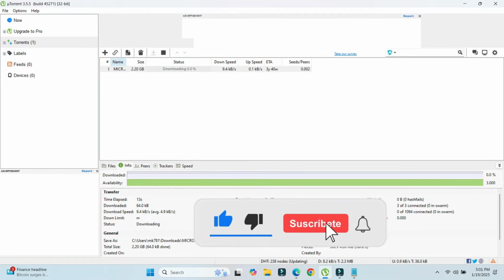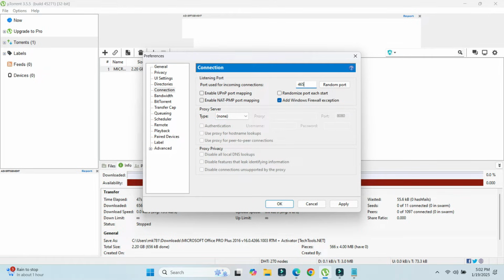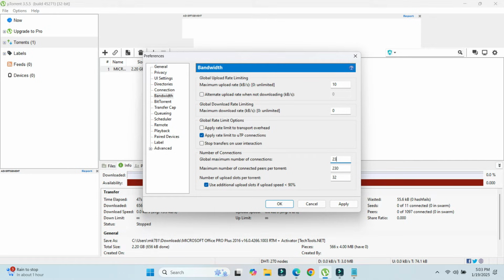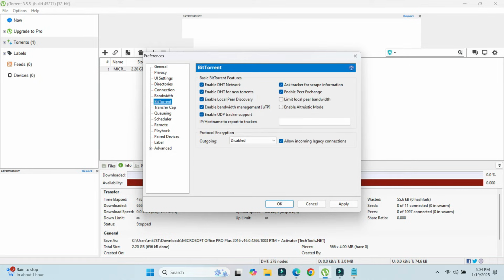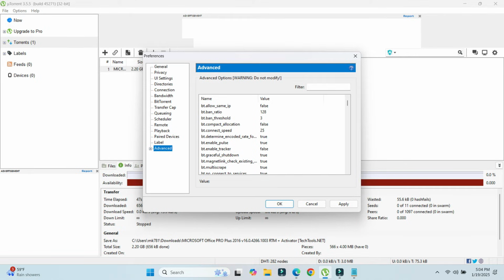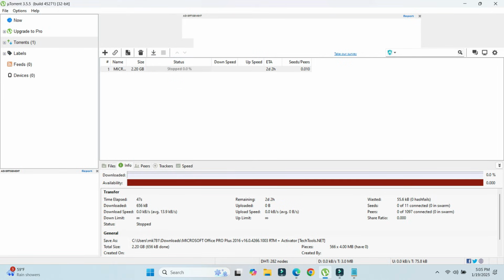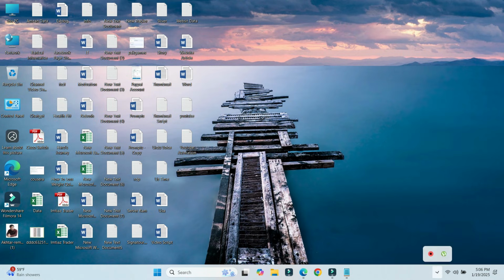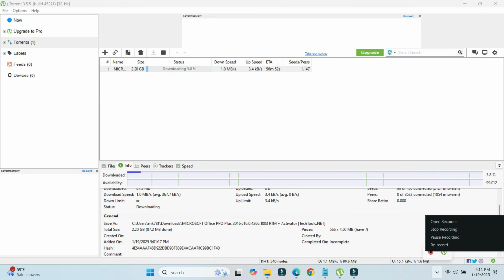how to increase download speed in uTorrent 2025 - Speedup BitTorrent 2025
Learn how to significantly increase your download speed in uTorrent 2025 with our top tips and techniques. This video is designed to help you speed up your BitTorrent downloads quickly and efficiently, ensuring you get the most out of your torrenting experience. Follow along as we guide you through the best practices and settings to enhance your download speeds.

This tutorial covers a variety of methods to optimize uTorrent, including updating your torrent trackers, fine-tuning your uTorrent settings, and leveraging VPNs for better performance. Each step is demonstrated clearly, so even if you’re new to torrenting, you’ll be able to follow along with ease.

Main Points Covered:

Update Torrent Trackers: Learn how to keep your trackers updated to improve the availability of seeders, resulting in faster download speeds.

Optimize uTorrent Settings: Discover the best settings for uTorrent to maximize your download speeds. We’ll cover the configuration of bandwidth allocation, connection settings, and more.

Use VPNs for Better Performance: Find out how using a VPN can not only keep your torrenting activities private but also help in avoiding throttling by your Internet Service Provider (ISP), resulting in faster downloads.

By watching this video, you’ll gain valuable insights into optimizing your uTorrent and BitTorrent settings, making your download process faster and more efficient. Whether you’re downloading large files, games, or movies, these tips will help you get the job done quicker than ever before.

Timestamps:

00:00 - Introduction: Brief overview of the video content and what viewers can expect.

00:30 - Update Trackers: Step-by-step guide on updating your torrent trackers for optimal performance.

01:20 - Optimize Settings in uTorrent: Detailed explanation of the best uTorrent settings to increase download speed.

03:00 - Use VPNs for Better Speeds: How to use a VPN to enhance your torrenting experience by avoiding ISP throttling.

03:50 - Conclusion: Recap of the tips and encouragement to like, comment, and subscribe for more tech tips.

What other topics would you like to see covered in future videos? Your feedback is valuable and helps us create better content to serve you.

informationandtech support tech techsupport uTorrent, uTorrent 2025, increase download speed, BitTorrent, Speedup BitTorrent, VPN for torrenting, torrent settings, download speed tips, optimize torrenting, speed up downloads